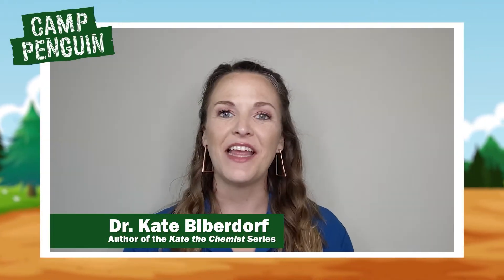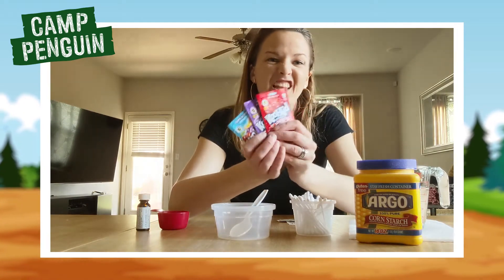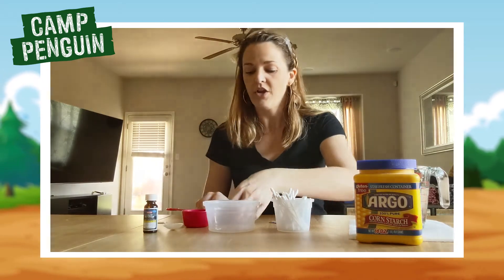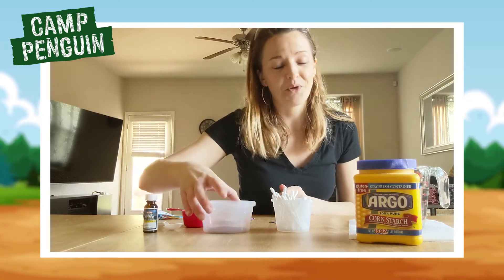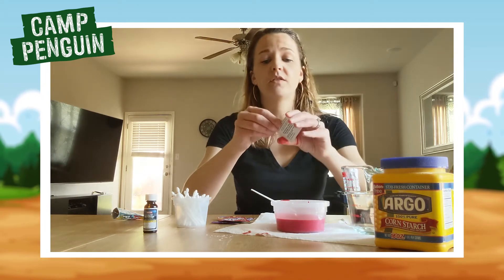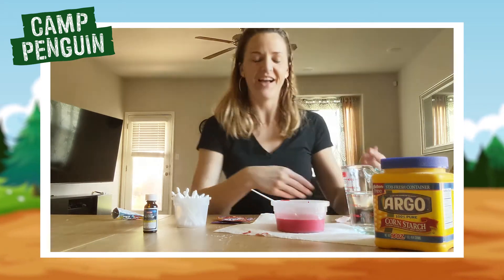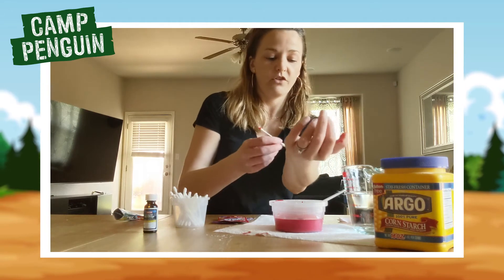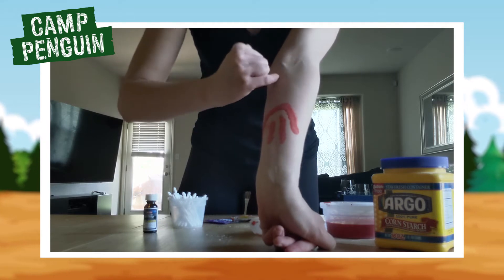Kate the Chemist | How to Make Fake Tattoos | Science Experiments for Kids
Kate the Chemist shows how to make fake tattoos at home!

Follow the kid-friendly science experiment video and find more DIY science activities you can do at home in Kate the Chemist: The Big Book of Experiments